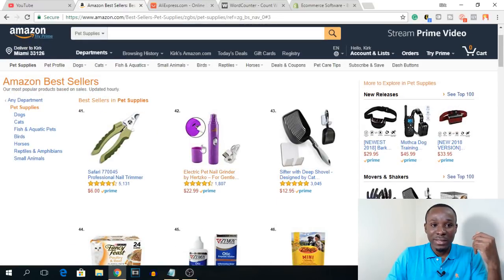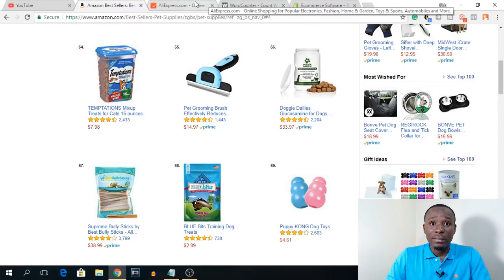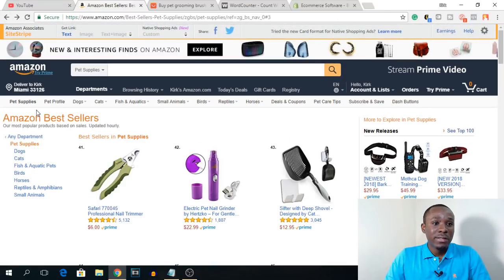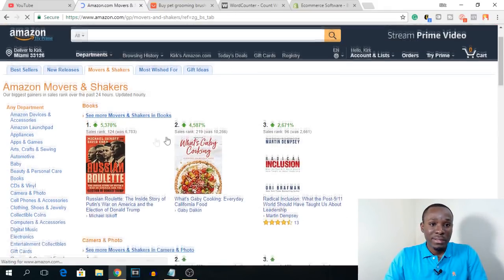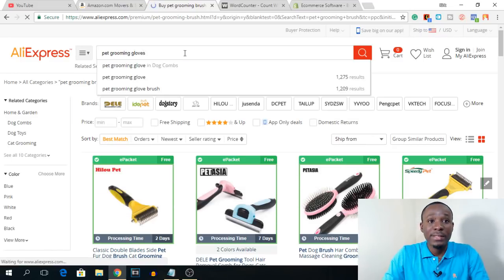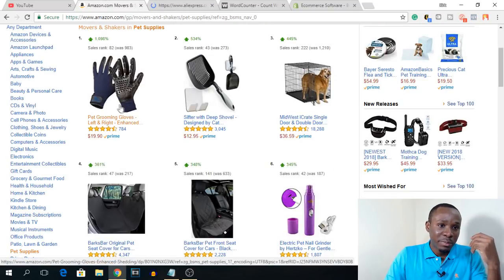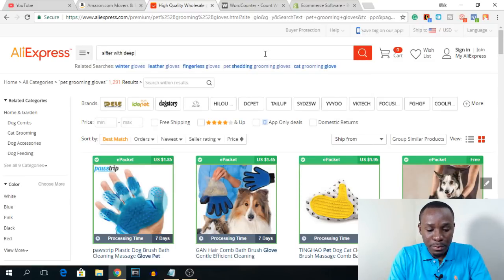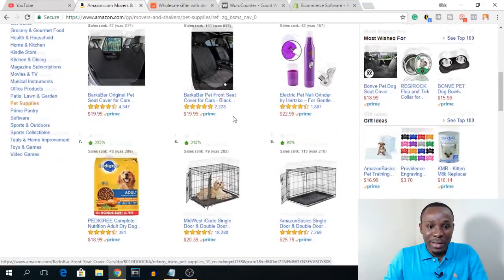PROFITABLE Shopify Dropshipping Product Ideas from Amazon 🙊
Get PROFITABLE Shopify Dropshipping Product Ideas from Amazon 🙊

If you use Amazon correctly, you can find some really good products to test in your Shopify Dropshipping store. Just follow the simple product research method I demonstrated in this video. A lot of the aliexpress products that you want to sell are sold on Amazon and it’s a good place to do research to see if they are actually selling and then copy them to your Shopify store.

🔴 Watch These Other TRAINING Videos